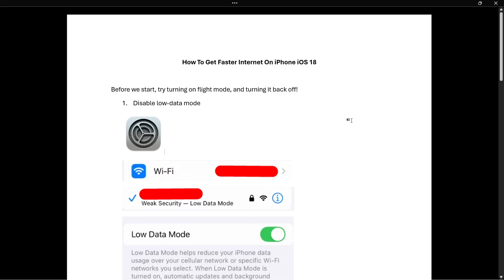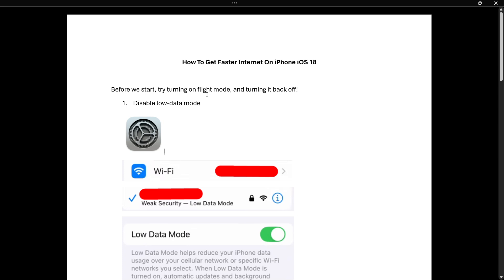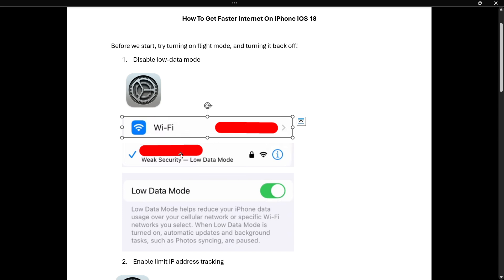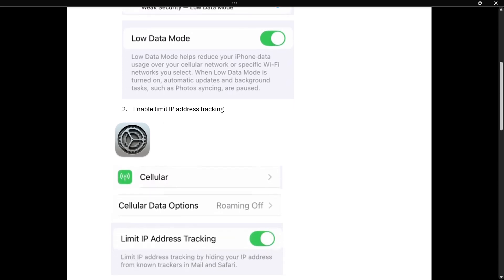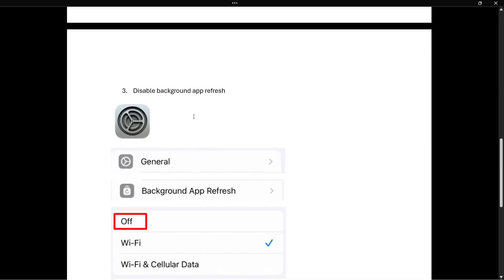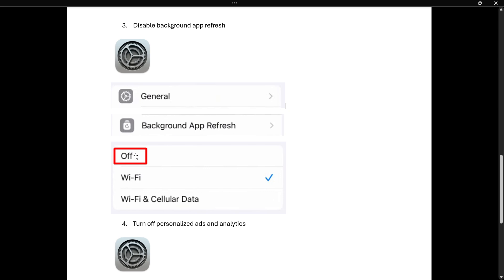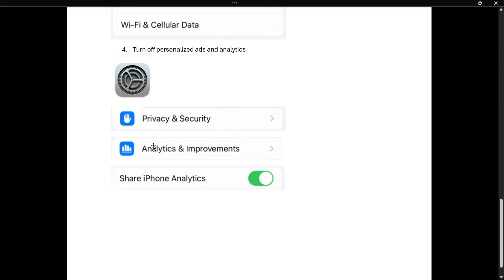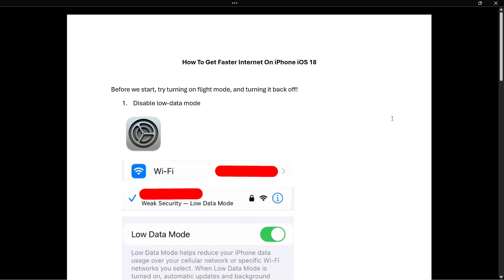How To Get FASTER INTERNET On iPhone iOS 18 (QUICK & EASY)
In this video, I'll show you how to get a faster internet connection on iPhone with ios 18. This is a full guide on how to speed up internet on iPhone ios 18.

In case you've been trying to get iPhone ios 18 faster internet, this is the video you need to see!